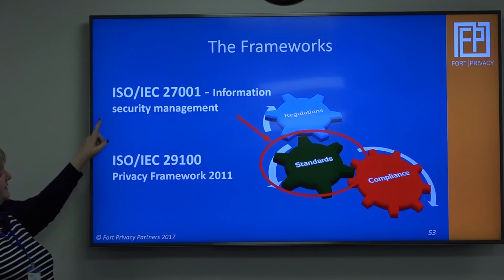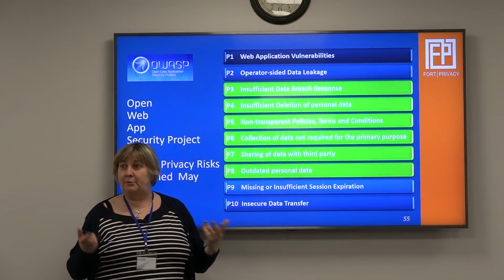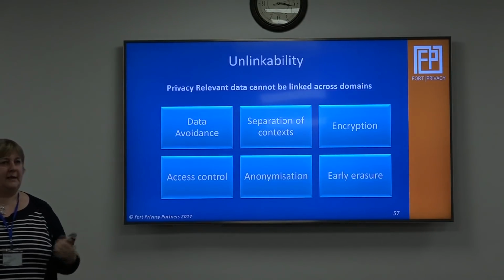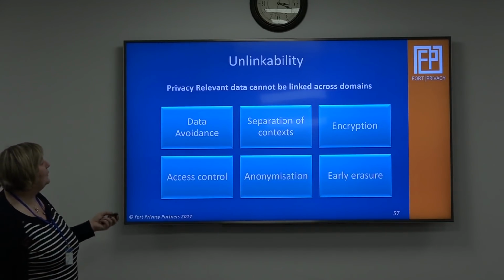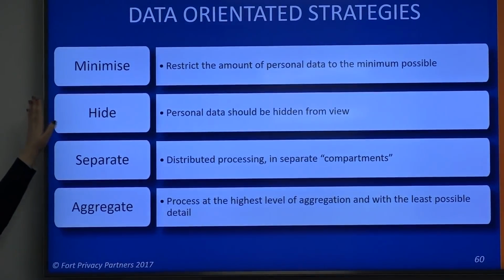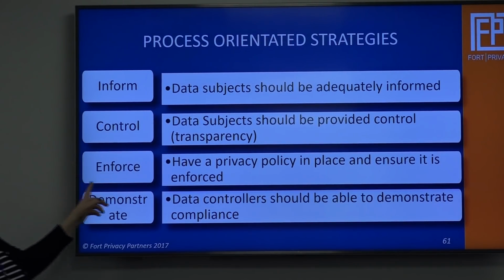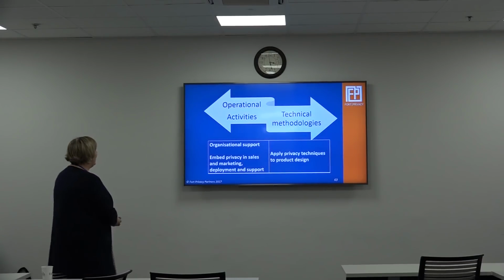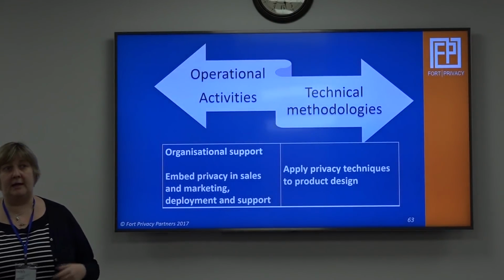GDPR and Privacy by Design Training Part 3